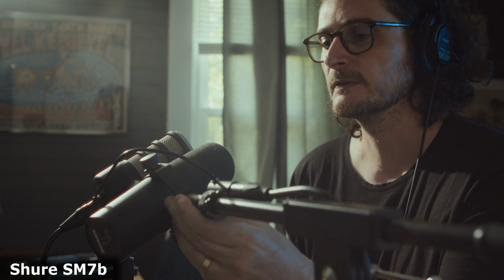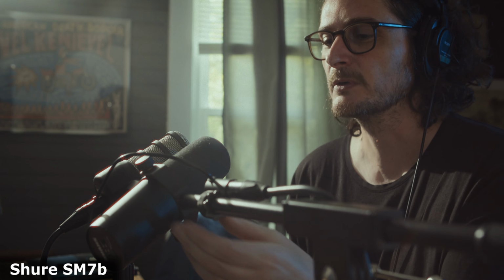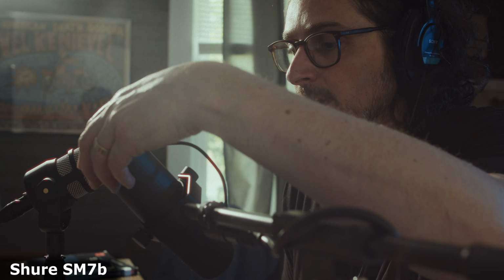Rode Podmic vs Shure SM7b | Dynamic Broadcast Microphone Comparison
STUFF FEATURED IN THIS VIDEO
Rode Podmic
VIDEO GEAR I USE
Panasonic Lumix GH5s
Sony a7III
Metabones Speedbooster .64 XL
Metabones Canon EF to Sony E Mount T Smart Adapter Mark V
Canon 16-35mm f/2.8 II USM (THIS IS THE OLDER VERSION 2!)
Canon 24-105mm f/4 II USM (THIS IS THE OLDER VERSION 2!)
Laowa 7.5mm f/2 Zero-D
Panasonic Lumix 12-35mm f/2.8 II
Voigtlander 25mm f/.95
Voigtlander 42.5mm f/.95
Atomos Shinobi 5" HDMI Monitor
SmallRig GH5 Cage (new version)
SmallRig a7III 1/2 Cage
AUDIO GEAR I USE
Audio Technica AT 2020
Rode Podmic
Proline Desktop Mic Stand
Rode VideoMic Pro
Rode WirelessGO
Tascam DR-10L
Panasonic DMW-XLR1
K-Tek Shockmount
Sony MDR-7506 Studio Monitor Headphones
LIGHTS, TRIPODS, & BAGS I USE
Godox VL-150
Seahorse 920 Case
TIMELY STAMPS
00:00 Intro
00:45 No Mic Activator on either Mic
02:12 Comparison Previews, What Are We Doing?
03:37 Proximity Effect
04:17 One Foot away
04:40 Off-axis Rejection
06:06 Plosives
06:35 Handling Noise
07:20 SM7b + Cloudlifter
08:11 Podmic + Cloudlifter
08:51 Podmic + Wife's Voice
09:35 SM7b + Wife's Voice
10:18 Conclusions, Opinions, & Stuff
10:46 Is the Podmic any Good?
11:13 SM7b Has More Features & Versatility
11:46 Frequency Responses
14:06 THANKS a Bunchload